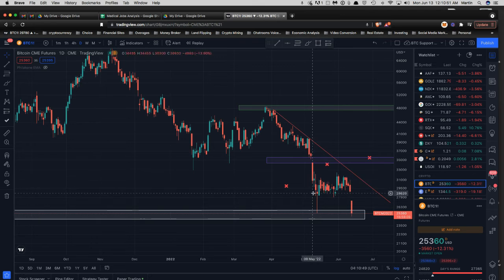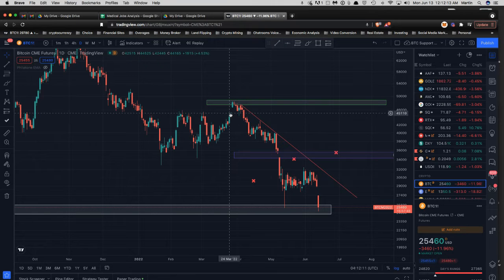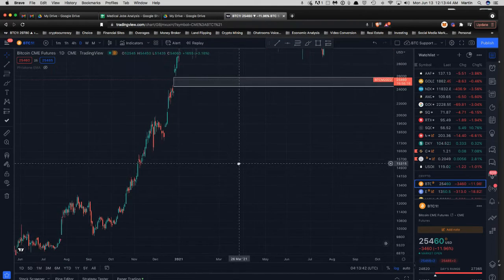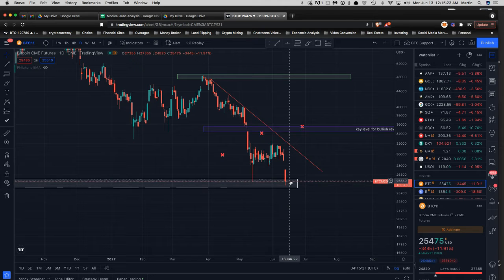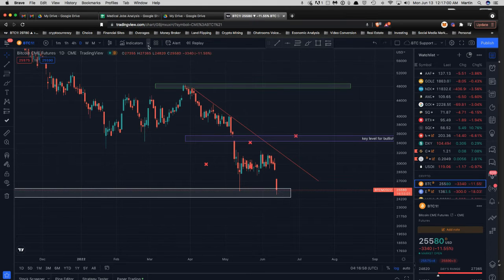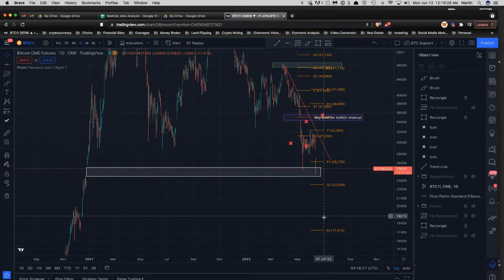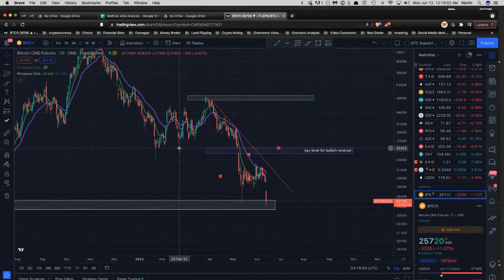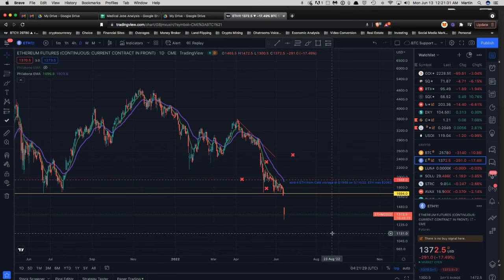BITCOIN PRICE PREDICTION 2022 BEAR MARKET